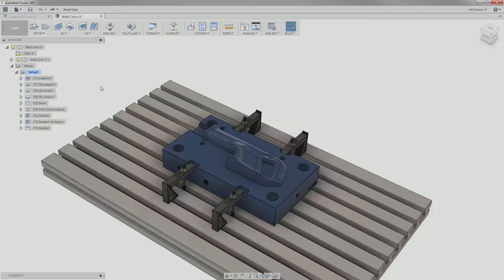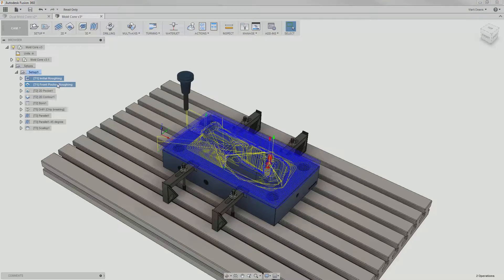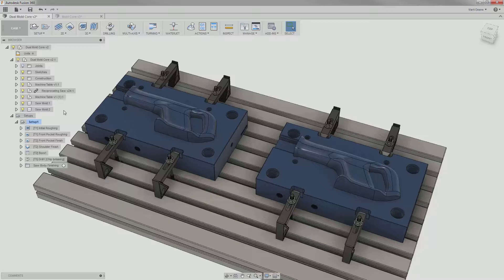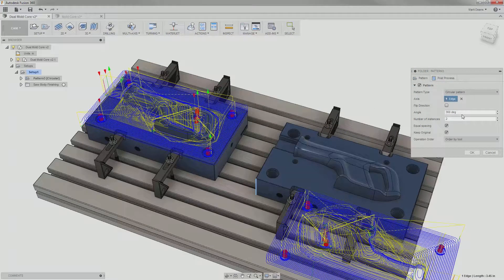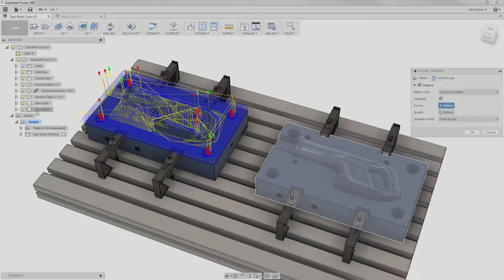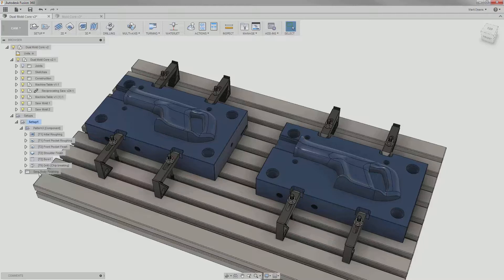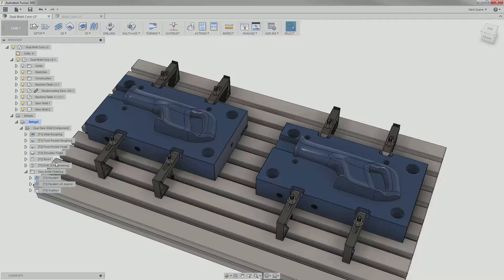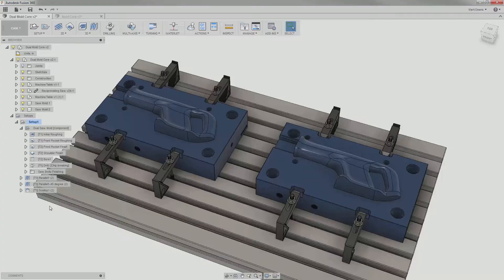Fusion 360 Toolpath Management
Watch this video for an overview of Fusion Tool Path Management